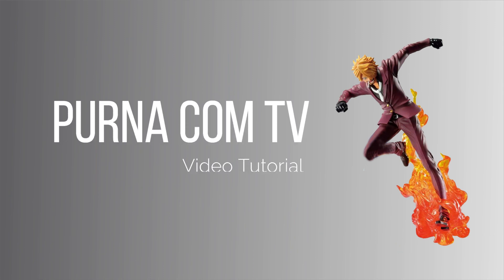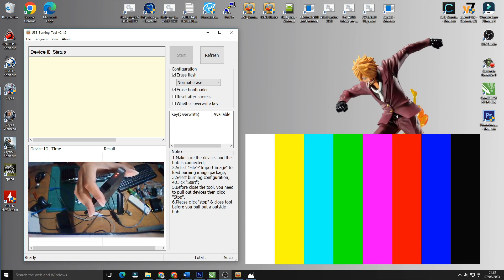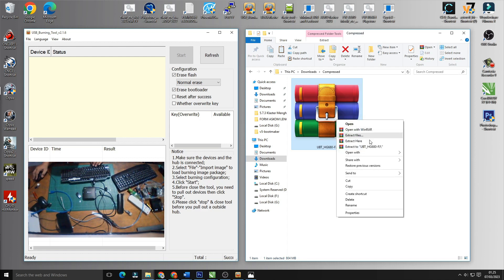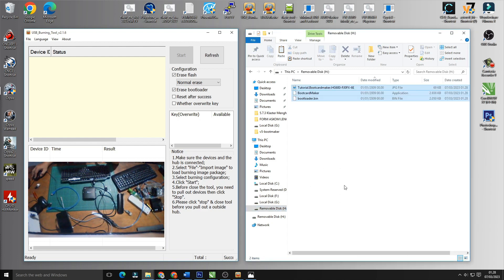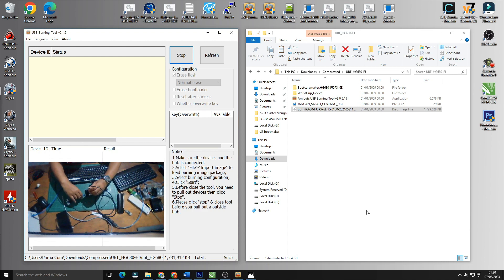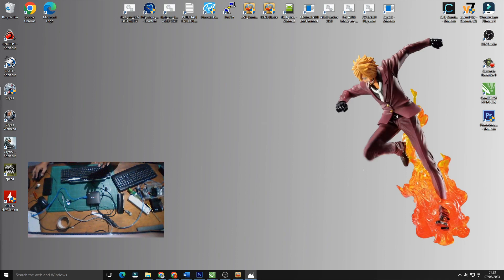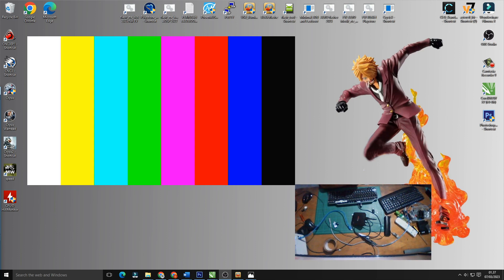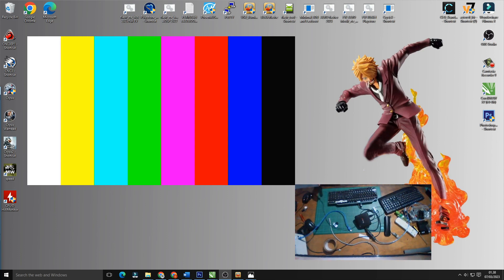Mencoba Memperbaiki STB HG680FJ kendala Tidak Masuk Ke menu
Halo sobat semua
pada kesempatan kali ini kita akana mencoba memperbaiki STB Hg680fj yang mengalami kendala tidak mau masuk ke menu dan restar terus.

Kita mencoba memperbaiki dengan mengembalikan ke FW original.
Simak videonya semoga bermanfaat.